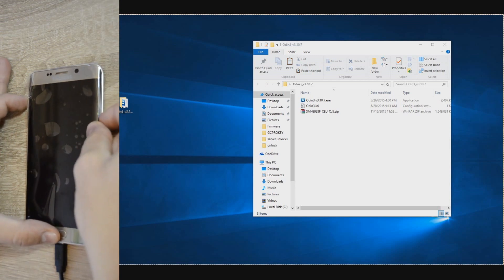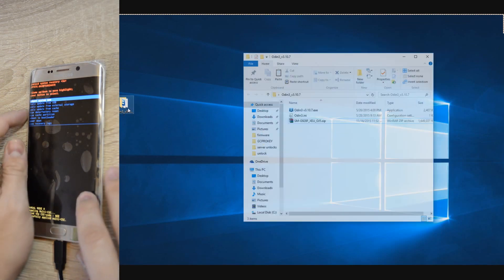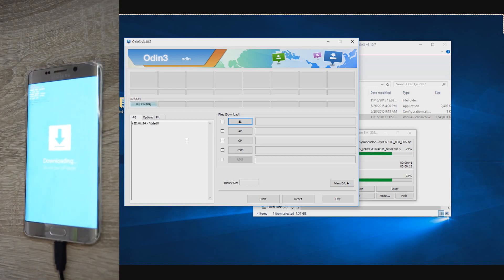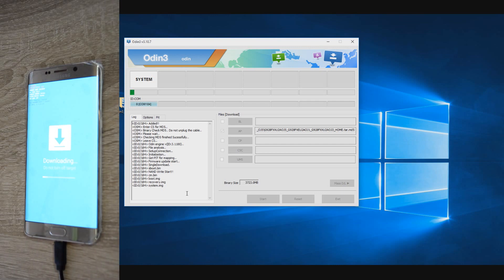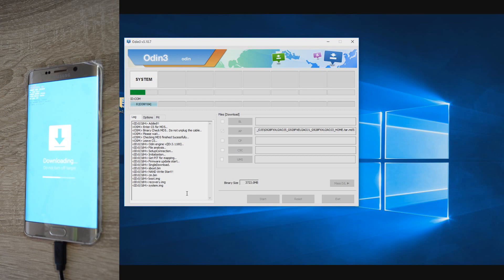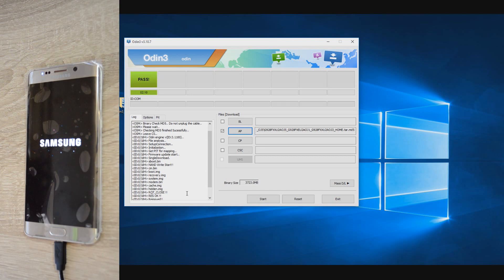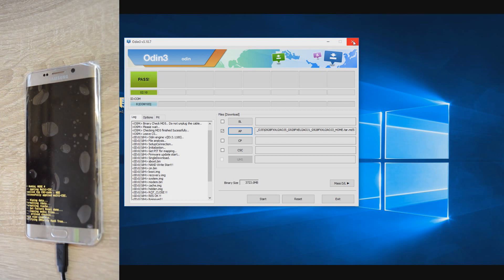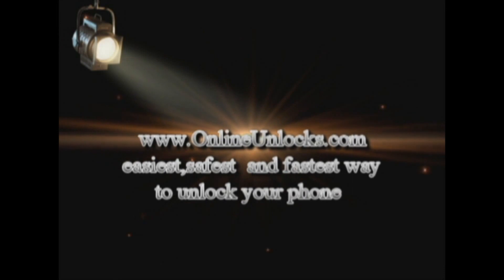How to unroot or software repair any new Samsung model including galaxy S6 Edge+ G928T G928F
The full video tutorial and the files needed to download can be found
This tutorial will help you repair any new Samsung model including the new  that has a software problem,caused by one of this problems:
-your phone is stuck on boot logo or Samsung logo
-your galaxy s6 edge+ is not booting properly,is stuck in download mode or recovery mode
-the Samsung s6 edge plus is restarting by itself after a bad root or because of other event
-device has annoying software issues,application do not work properly and is not fixable by a factory reset
-custom binary blocked by frp
-want to completely remove root
-want to get back to original firmware after using custom firmware
-want to upgrade your software and is not available using over-the-air update

-want to downgrade your phone firmware (risky,only for some firmware is working, do not recommend )
-if have any other problem that was fixed by this,please leave a comment bellow